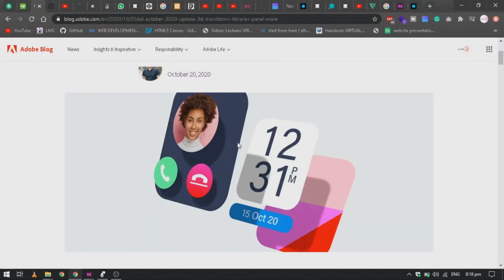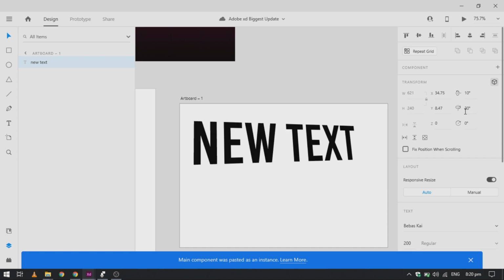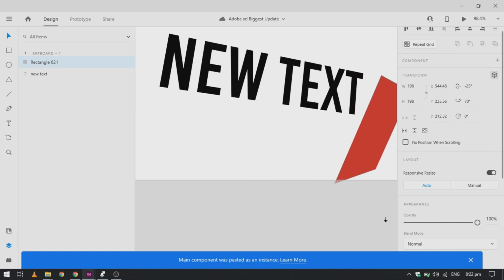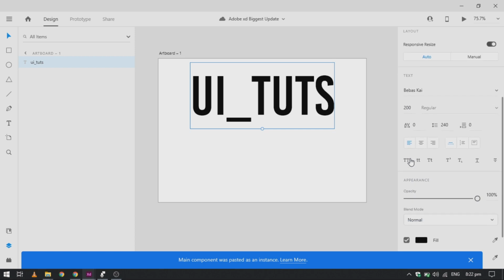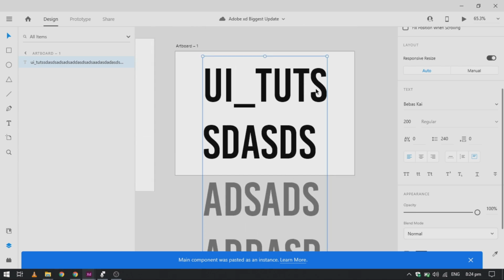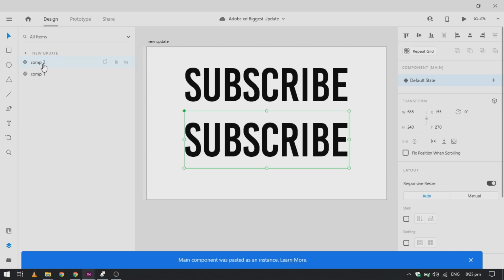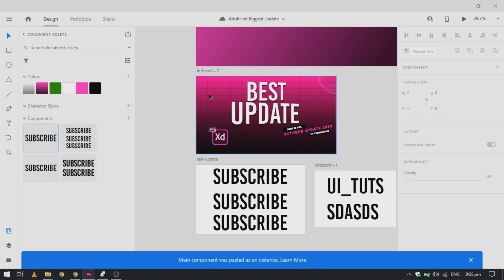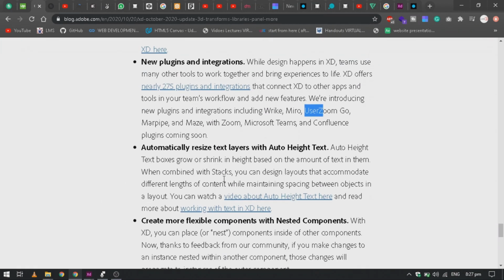Adobe XD Best Update 2020 | 3D Transform | New Plugins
Adobe Just Came up with a new adobe xd the best update so far this year. 3D transform will help to be in line with modern design trends and I am going to make some best animation videos for you.